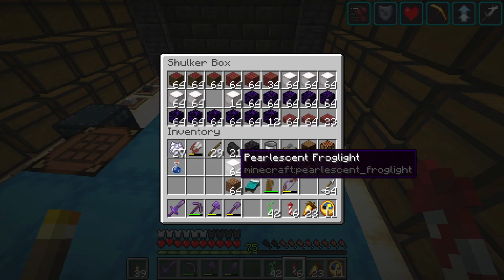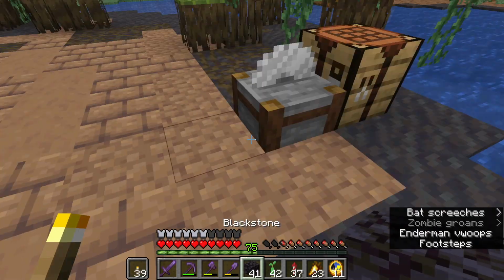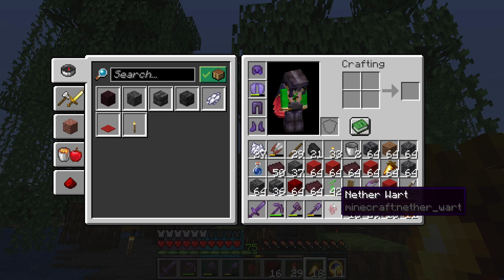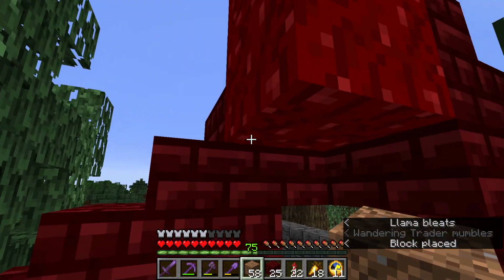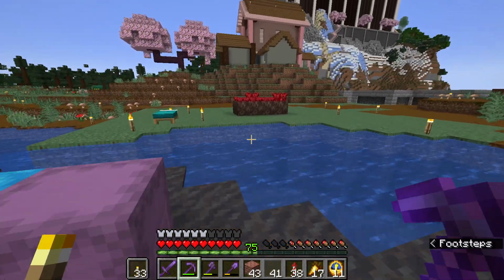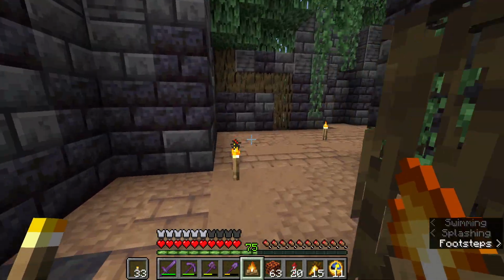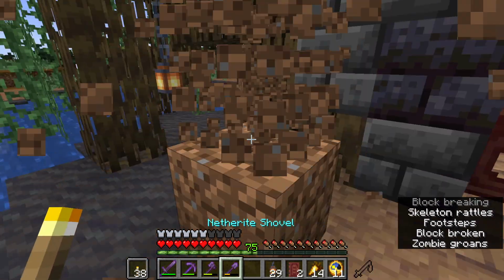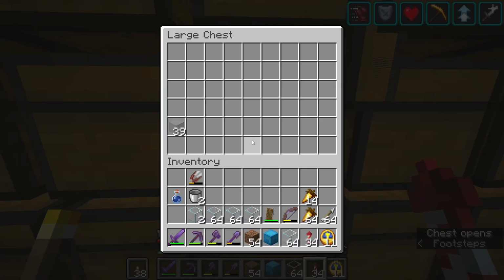chillstill 40: Cabin in the Woods.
Today we start on our first build in our new area that will soon be full of trees and buildings and animals!